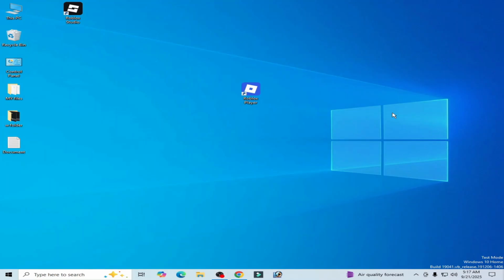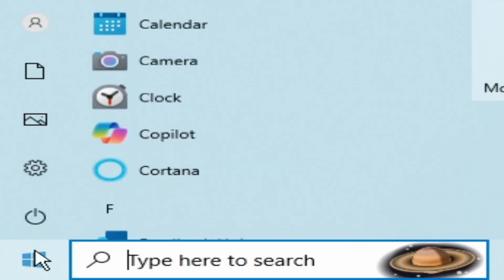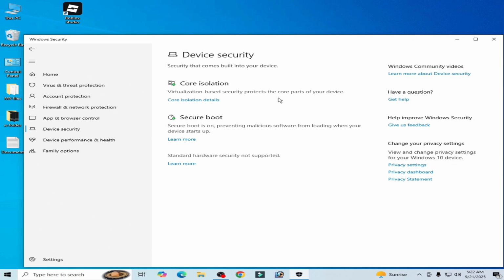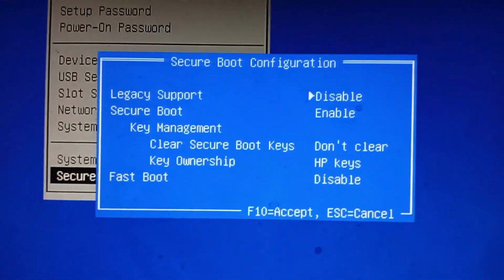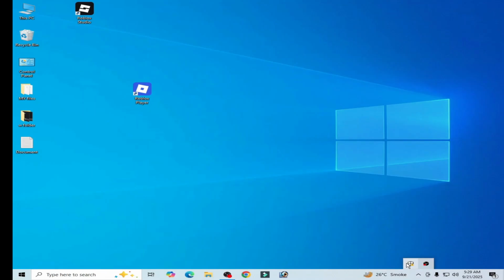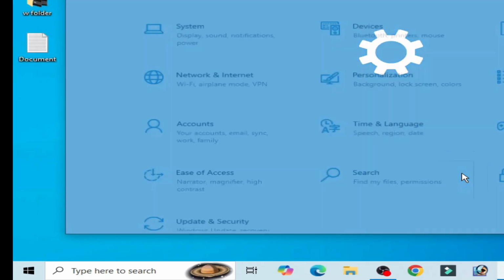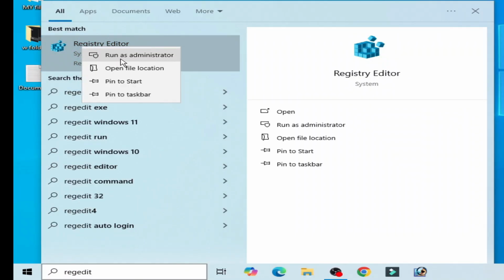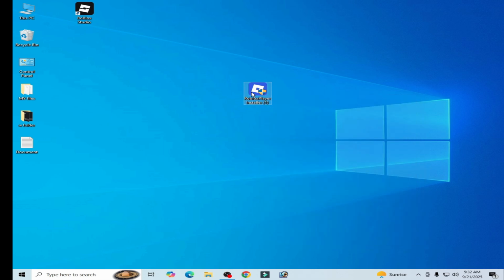Roblox The game has crashed error code 0xc0000005 | Create memory dump fix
Hello everyone,
I have shown in this video Roblox The game has crashed error code 0xc0000005 | Create memory dump fix.